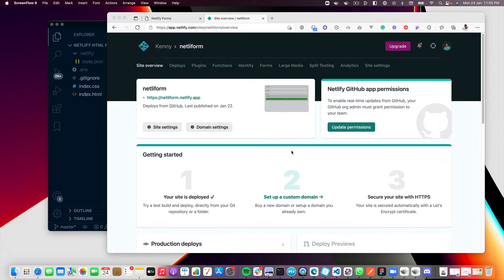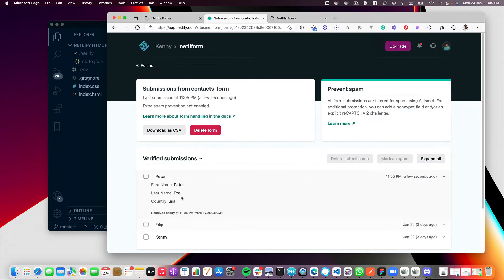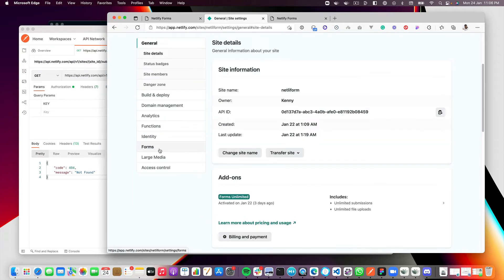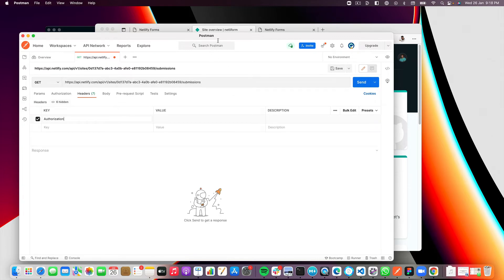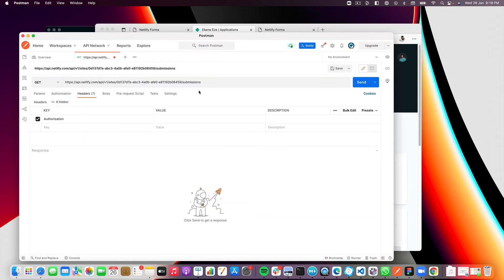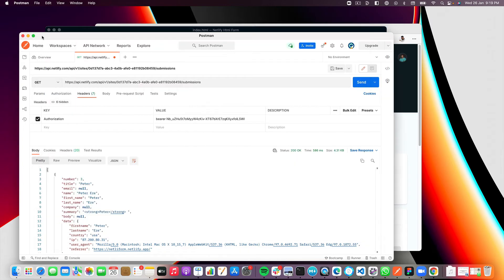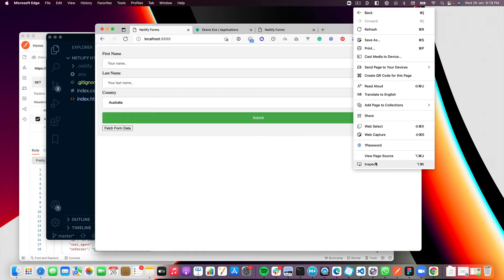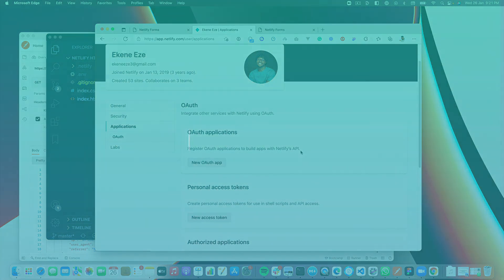Accessing Netlify Forms Programmatically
This video will walk you through the process of programmatically accessing Netlify form values.